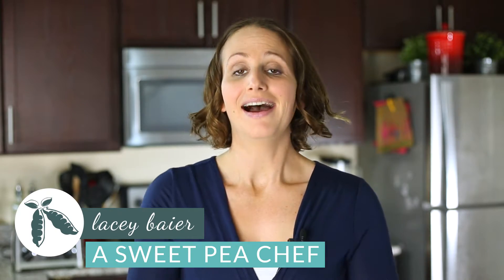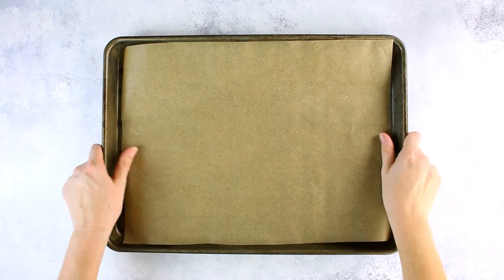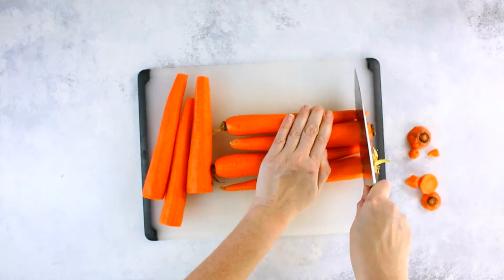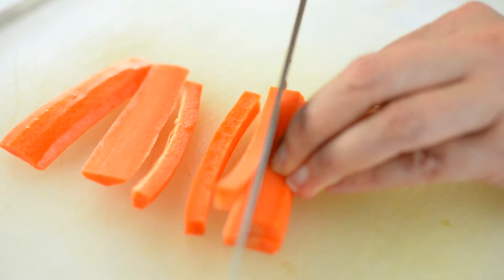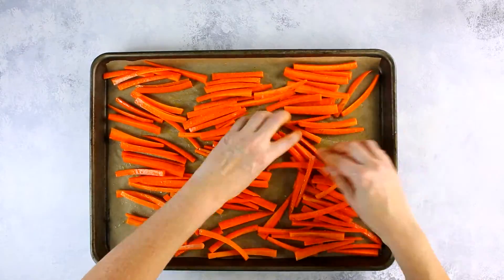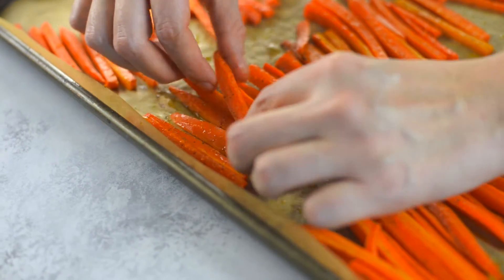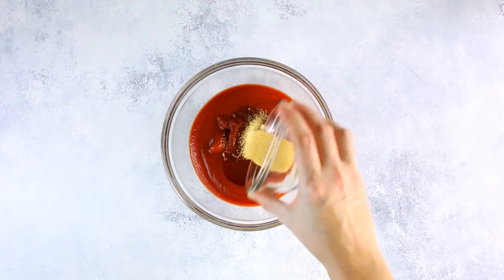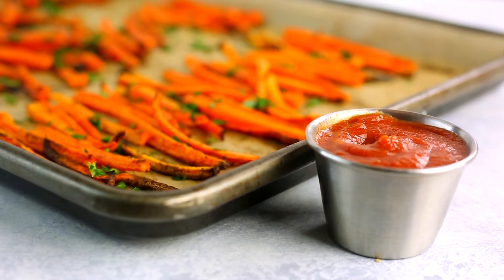Baked Carrot Fries + Homemade Ketchup (without sugar!) | A Sweet Pea Chef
These Baked Carrot Fries with Homemade Ketchup (without sugar!) are the perfect healthy + vegetarian treat to kick that fry craving to the curb!

To get the recipe for these baked carrot fries and homemade ketchup go